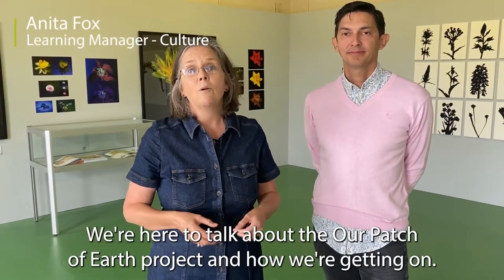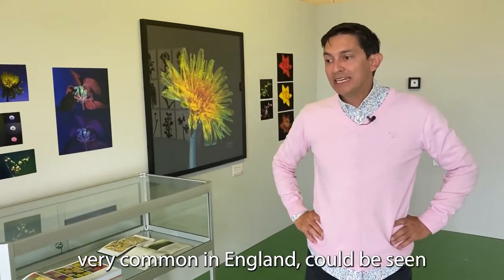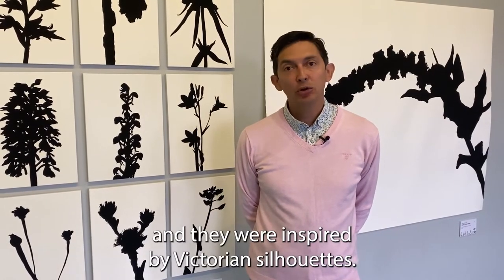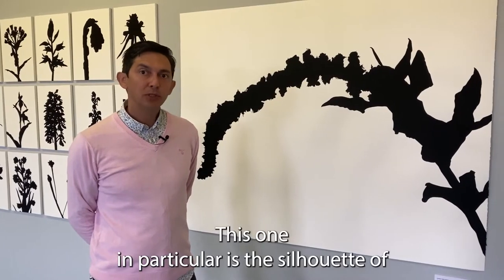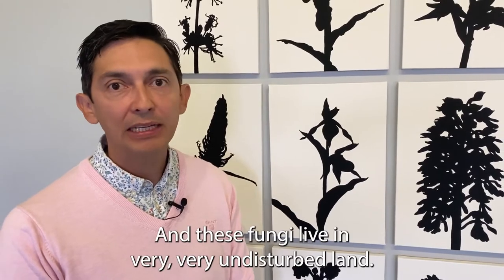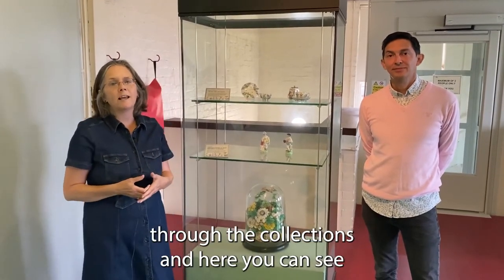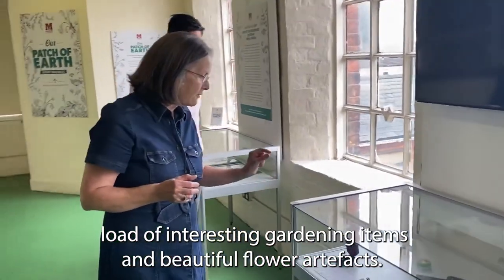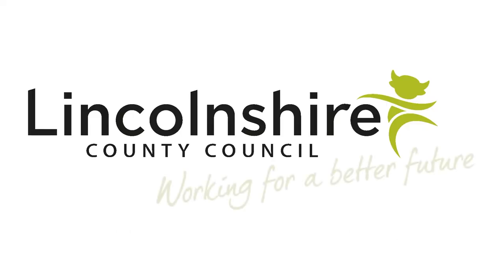Our Patch of Earth at Museum of Lincolnshire Life